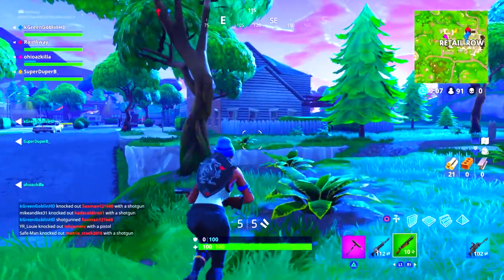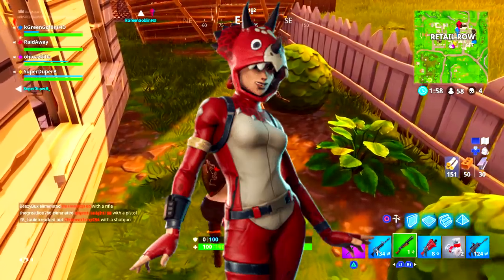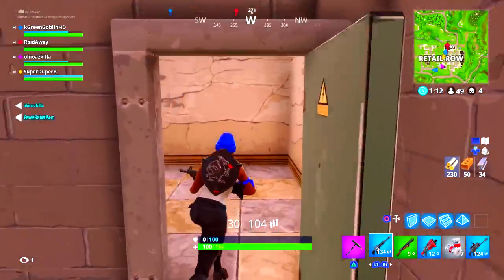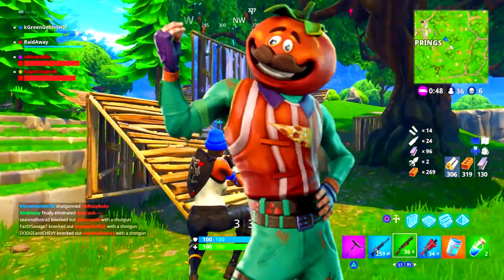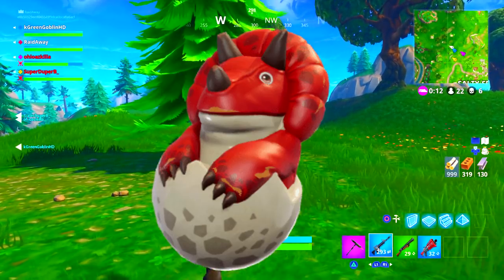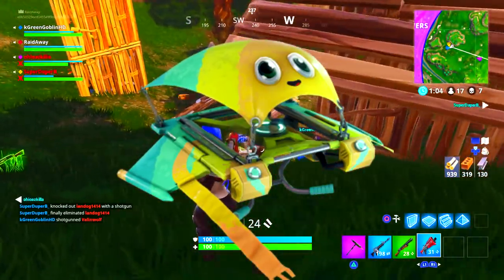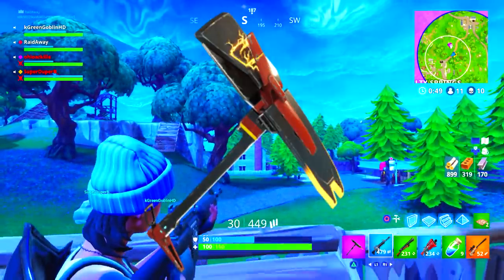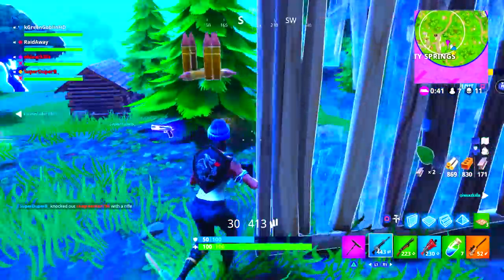NEW SECRET FREE SKINS UPDATE! - How to UNLOCK FREE SKINS in Fortnite Battle Royale! (New Free Skins)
Leave a "LIKE" If you enjoyed this VIDEO! NEW SECRET FREE SKINS COMING TO FORTNITE! HOW TO GET FREE SKINS IN FORTNITE!

▶ How I RECORD my Videos! (ElgatoGaming)